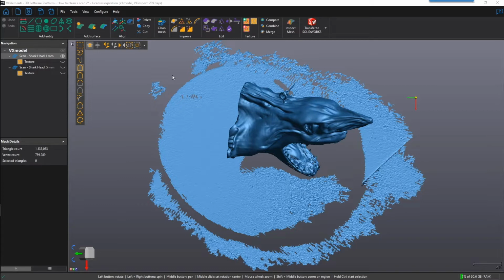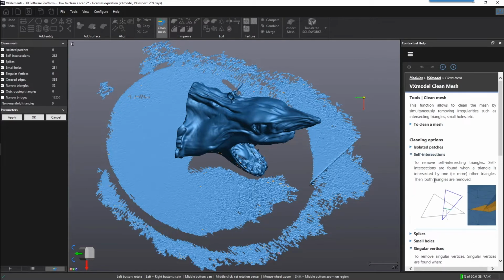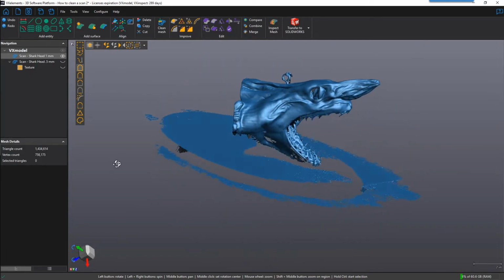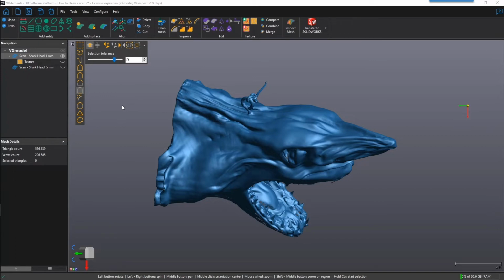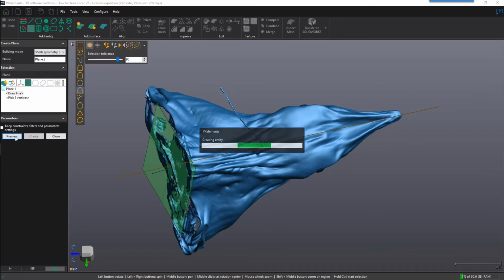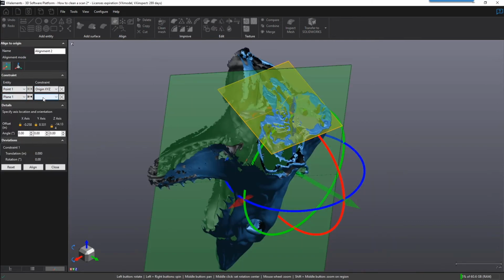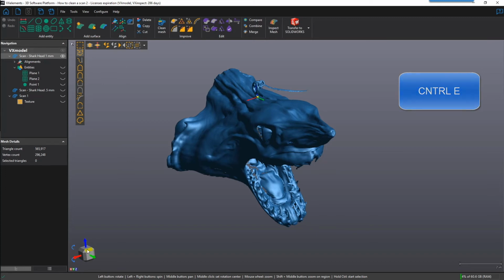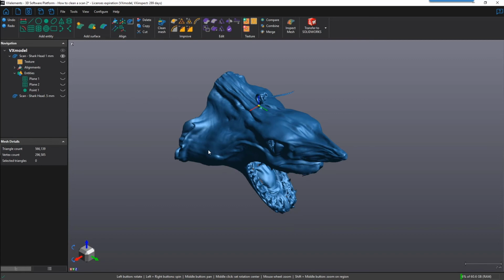VXmodel: How to clean your scan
Learn the best tips for post-processing 3D scan data using VXmodel.

Post-processing the raw scan is an essential step in preparing your mesh for subsequent operations. Whether you are creating a watertight STL for 3D printing or producing entities for reverse engineering, a basic mesh clean-up and creating a proper alignment are the fundamental steps.

Watch this step-by-step tutorial by An Tran, Application Engineer at Creaform USA, for tips on going from the raw mesh to a cleaned and aligned STL.